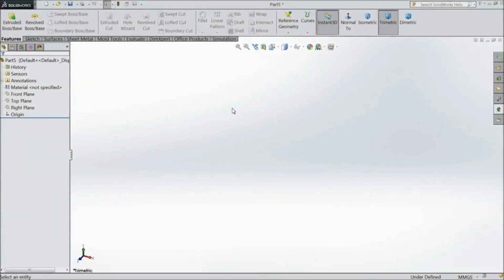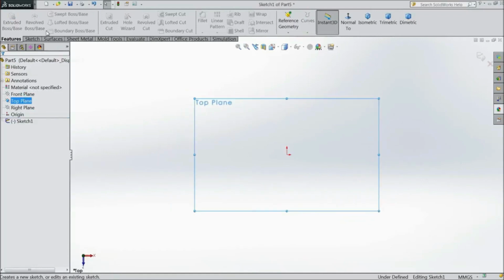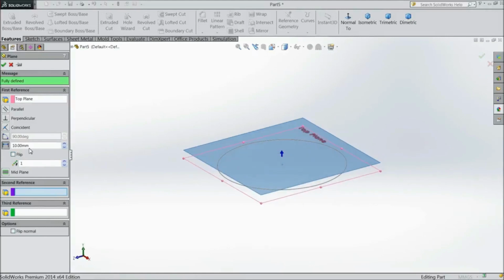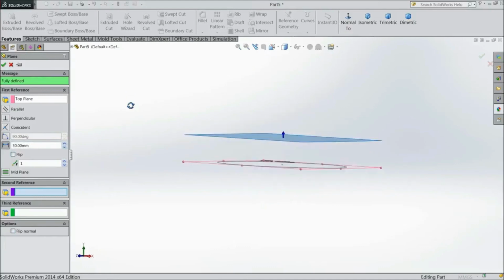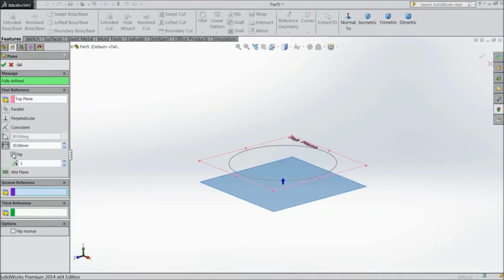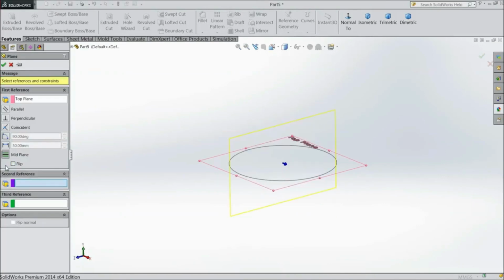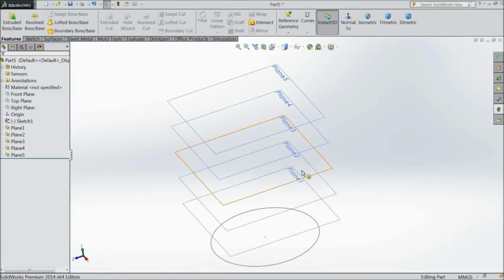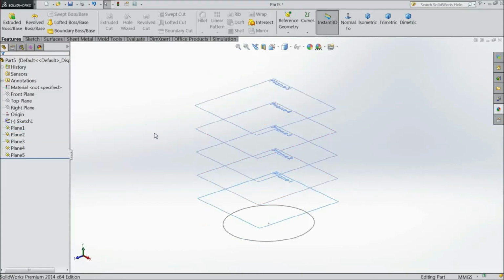SolidWorks Feature Insert Planes Tutorial